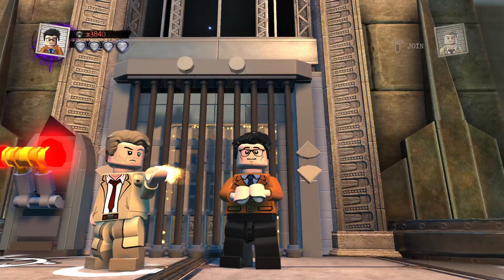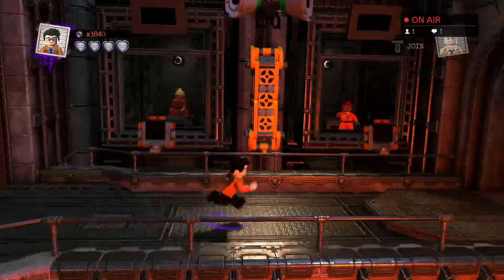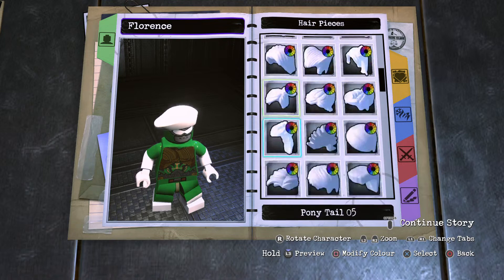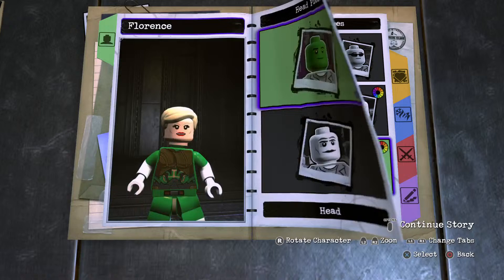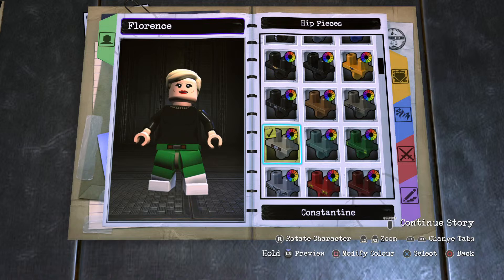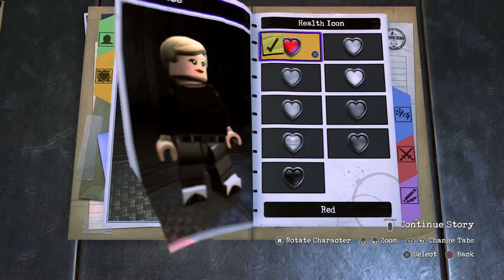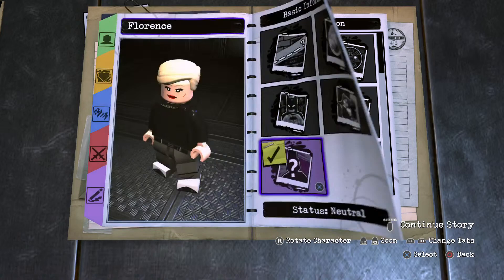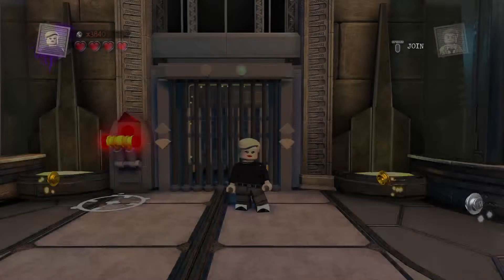LEGO DC Super Villains Custom Builds - Florence Henderson (Famous Person RIP)